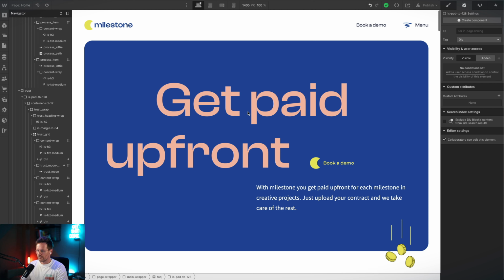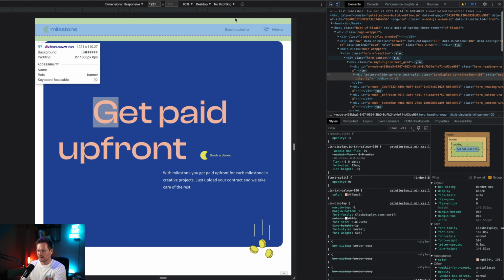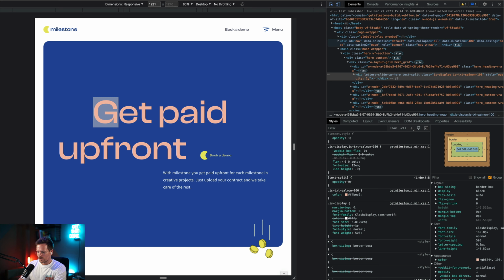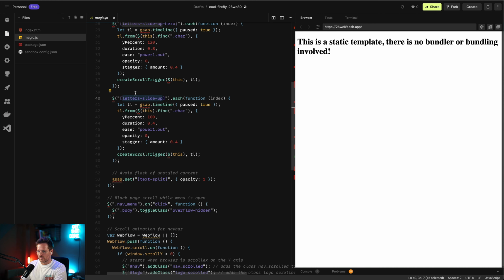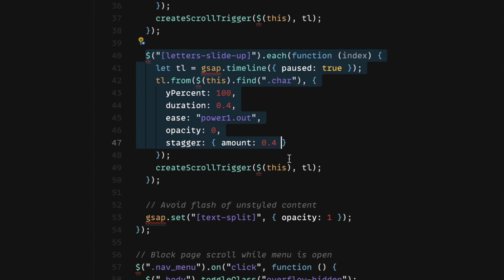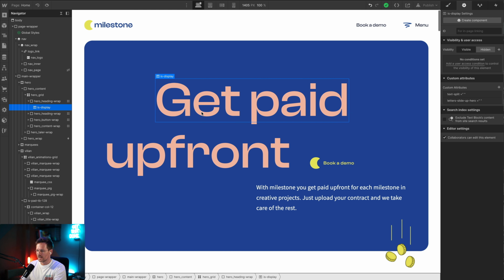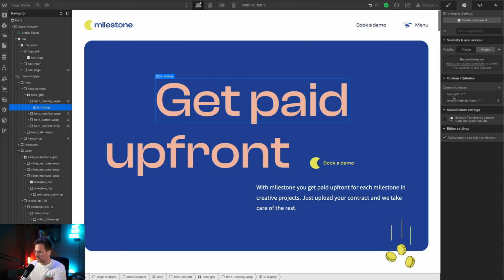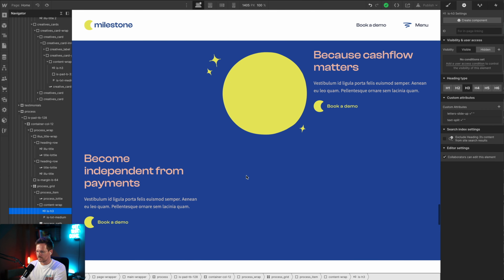13. Advanced Webflow development tutorial: TEXT ANIMATIONS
Hey fellow Webflowers, we finally made it! This is the last part of our advanced Webflow development tutorial series: Creating the TEXT ANIMATIONS throughout the whole landing page.

Follow me step-by-step to develop a whole landing page with awesome interactions and animations, that is actually responding.

This tutorial is designed for experienced Webflow developers who want to learn how to create a custom footer section for their landing pages. If you're ready to take your Webflow development skills to the next level, then this tutorial is for you!